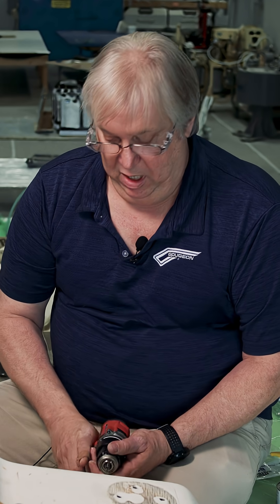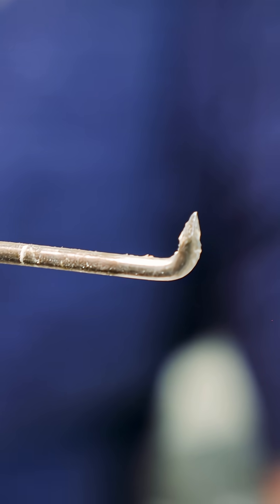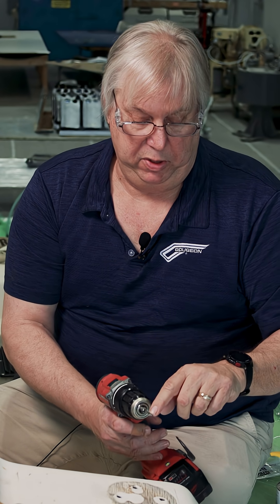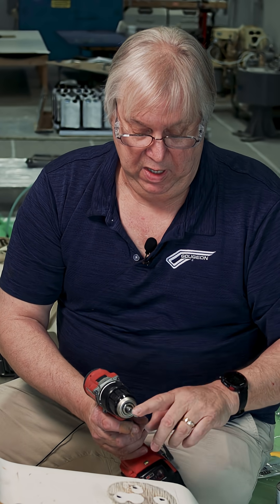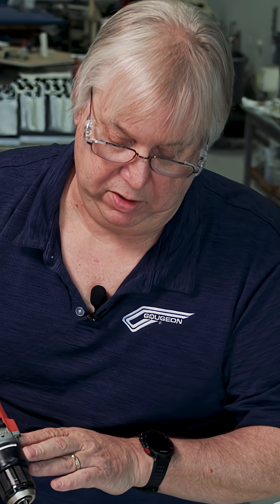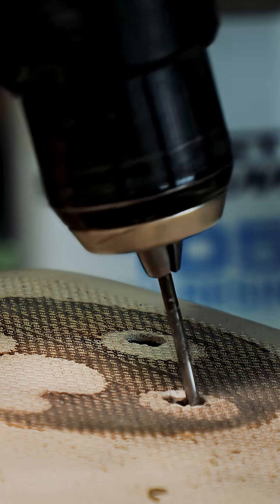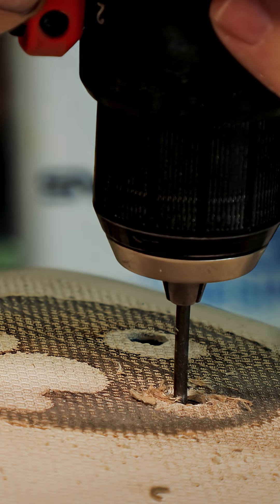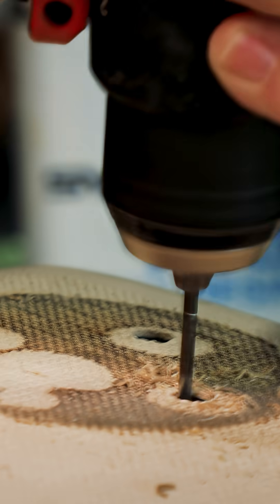Ream Out Balsa Core with a Bent Nail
Damaged or rotted balsa core should be removed before installing hardware. An easy way to do that is to bend a nail, about a quarter of an inch up from the tip, and tighten that into a drill. Once the nail is inserted into the hardware holes, the bent nail will wobble out the core material (foam or balsa), leaving room for an annulus of epoxy. The epoxy will seal the core from moisture, and it will prevent the compression loads on your hardware from crushing the core.